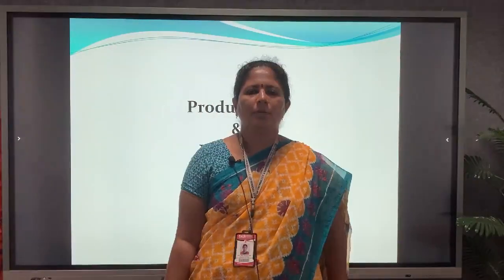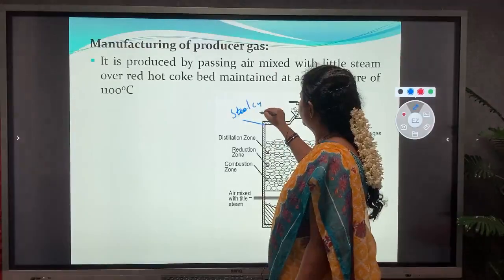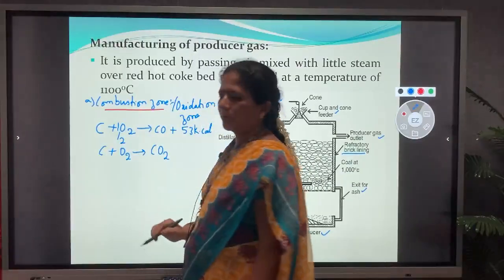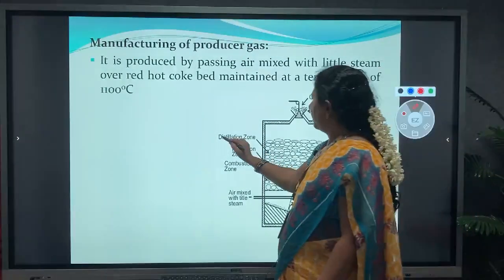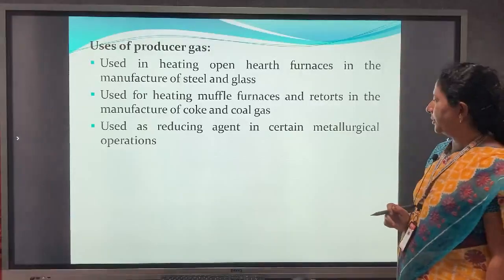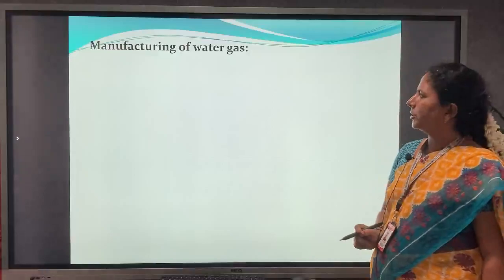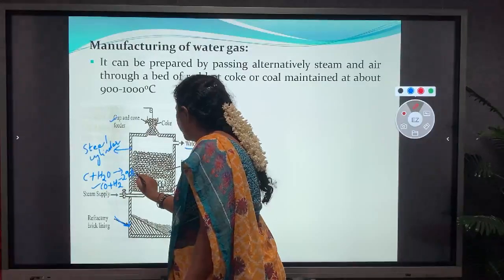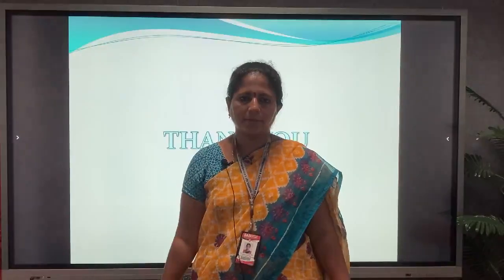Producer Gas and Water Gas